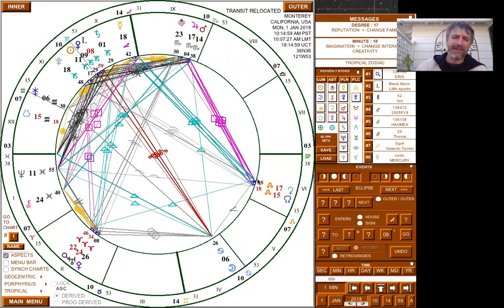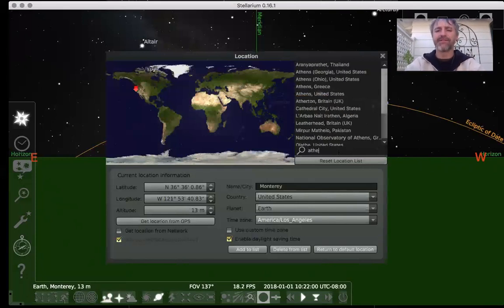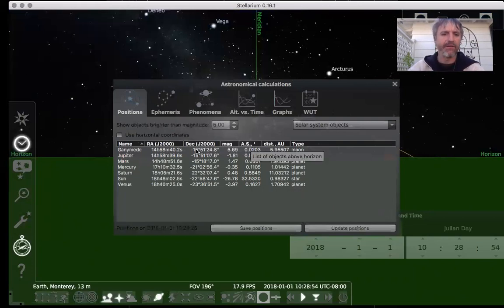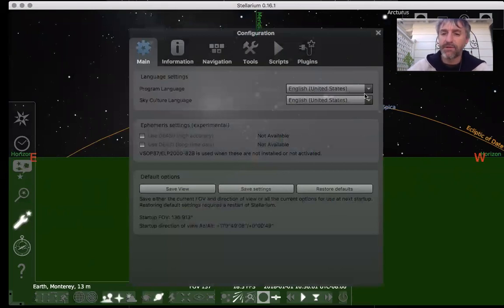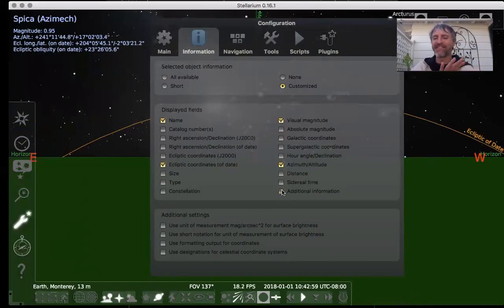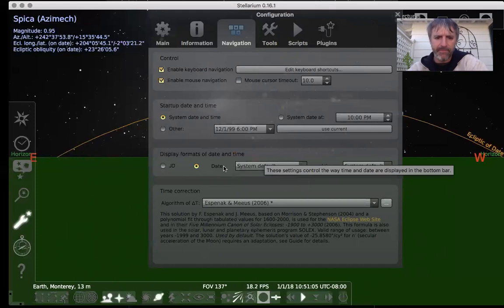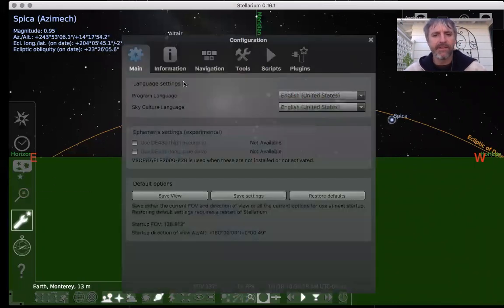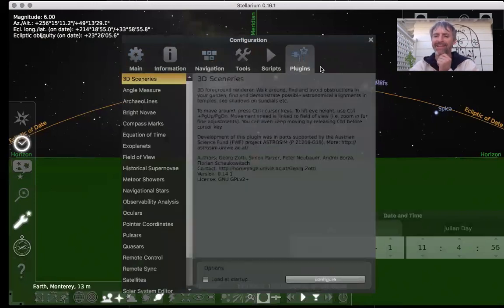Stellarium Training for Astrologers Video 3 of 5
This is the third of five Stellarium Training for Astrologers videos by Gemini Brett of More Than Astrology created for his Sacred Astronomy for Astrologers Video Webcourse... MoreThanAstrology.com/SacredAstronomy

See you in Space!